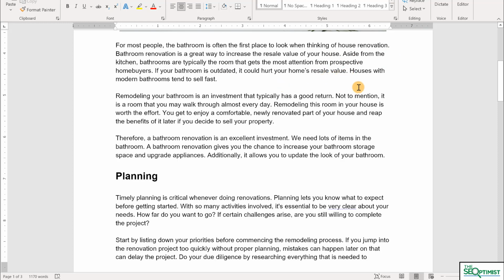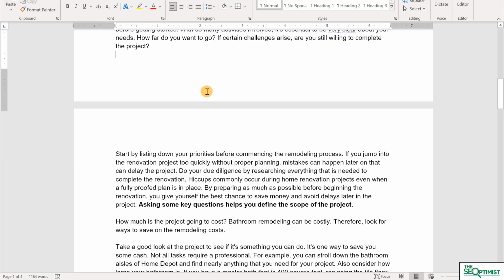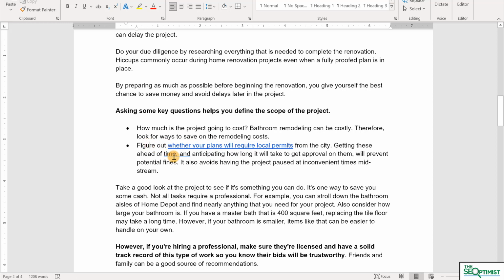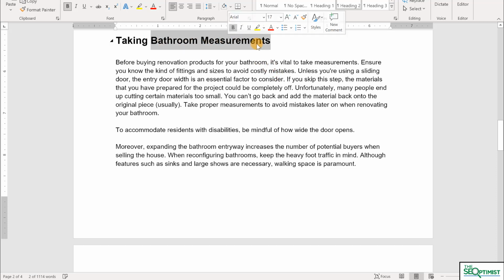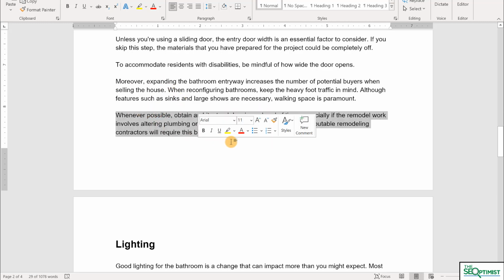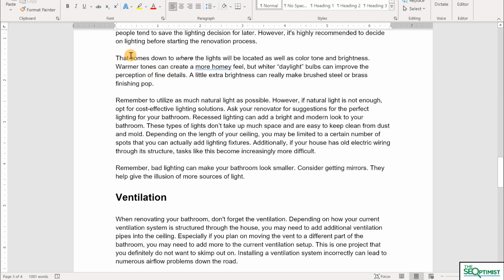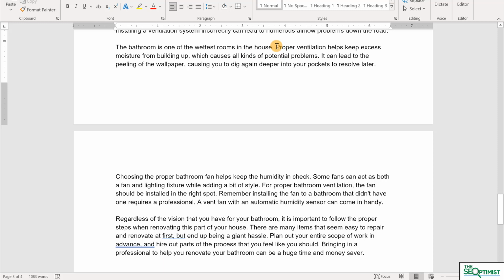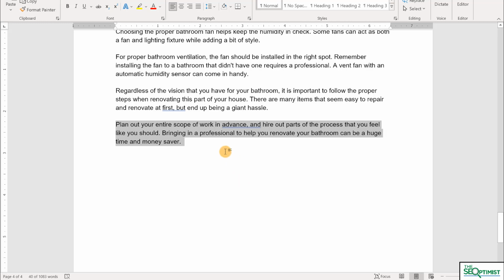Copy Editing Tricks for Blogs That Convert - Live Walkthrough Training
Tired of writing blog content that seems to get no attention? Or maybe you edit content sent to you by other writers and want ways to speed up the process.

Here are some tricks to use where in a 10 minutes session you can sit down, improve the formatting, include contextual links, strengthen subheadings, and ensure the content itself is on point.